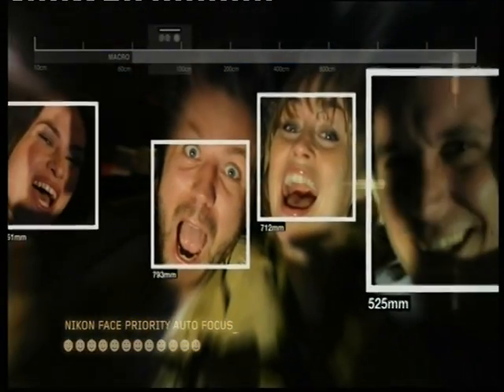VTS 998 2009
Advert